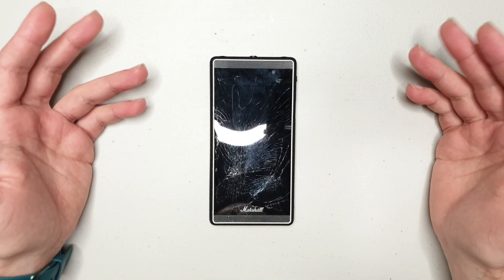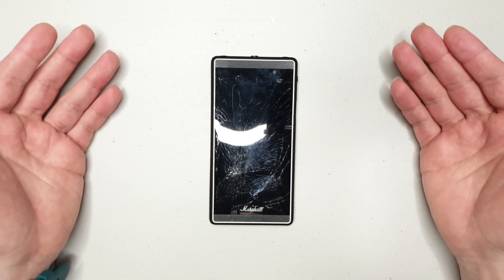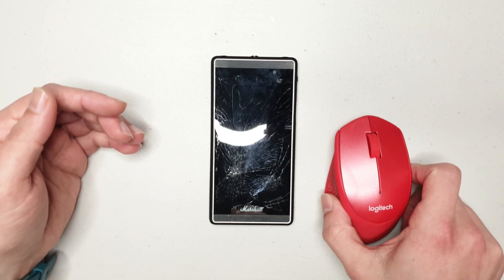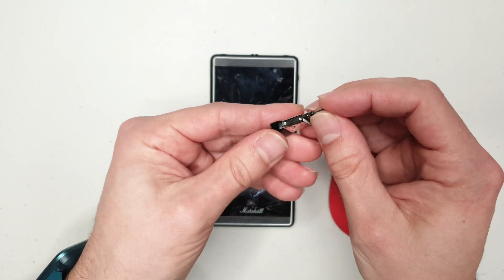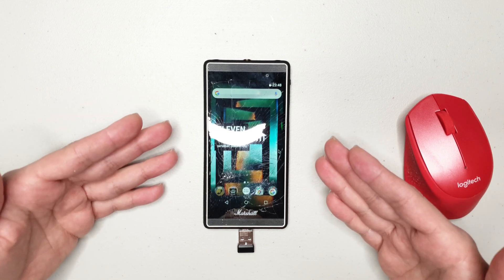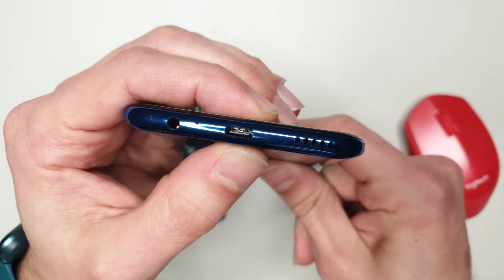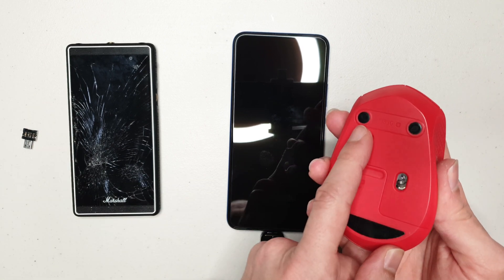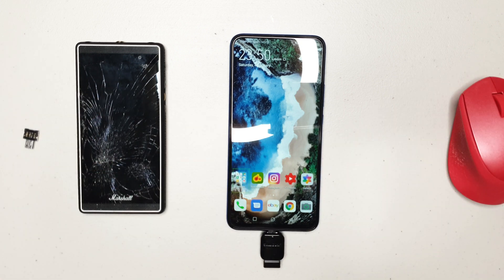How to download my data with broken touchscreen?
How can you download your photos and videos when you just dropped your phone, cracked the screen and the touchscreen doesn't work? It's very simple actually. You just need to...watch the video;)

Amazon US:

Amazon UK: